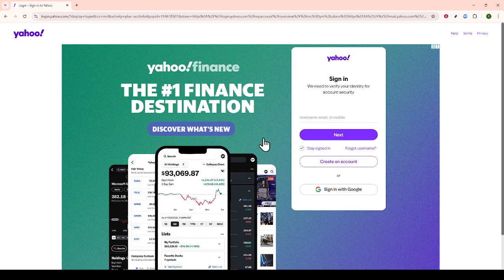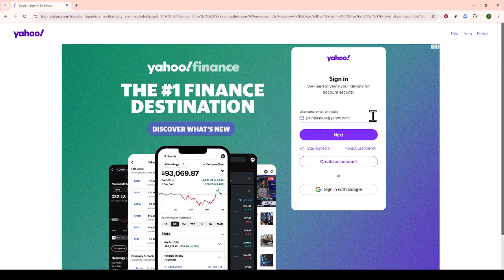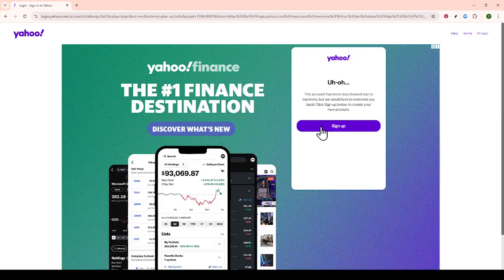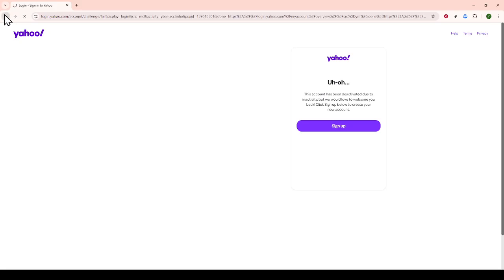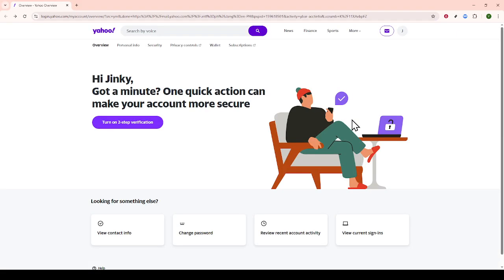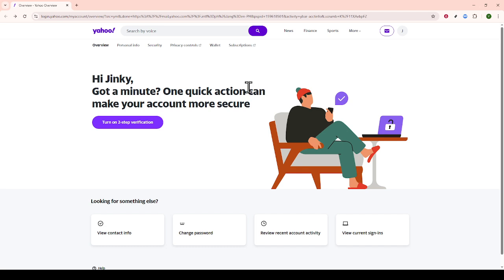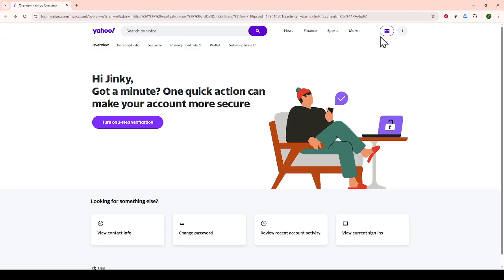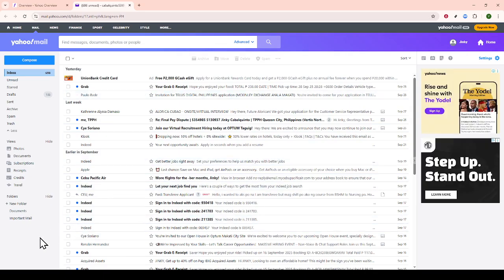How To See Yahoo Mail Password – Easy Guide (2025)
Forgot your Yahoo Mail password? This tutorial shows how to view or recover your password using browser settings, account recovery, and trusted devices.

⏱️ Timestamps:
0:00 – Introduction
0:30 – Check Saved Passwords
1:00 – Browser Password Manager
1:30 – Yahoo Account Recovery
2:00 – Verify Phone or Email
2:30 – Reset Password
3:00 – Security Tips
3:30 – Wrap-Up

Supported Platforms: Android, iOS, Windows, macOS